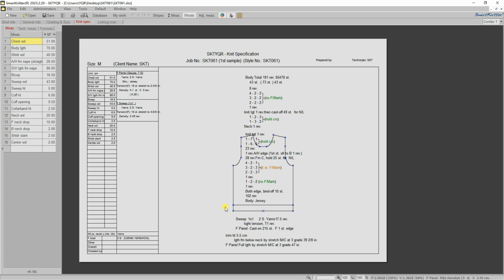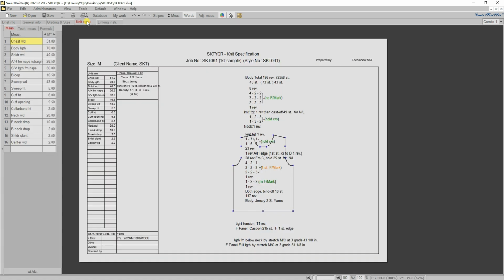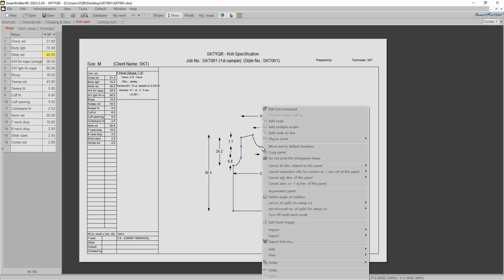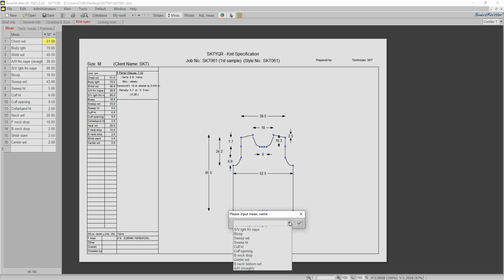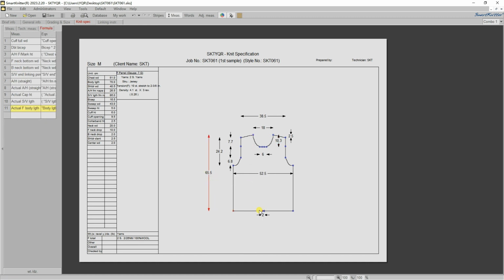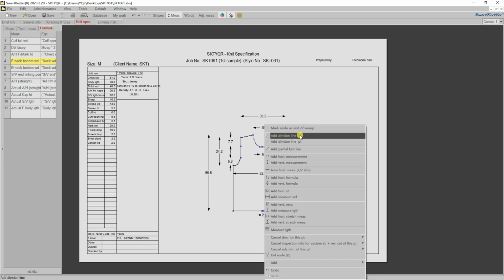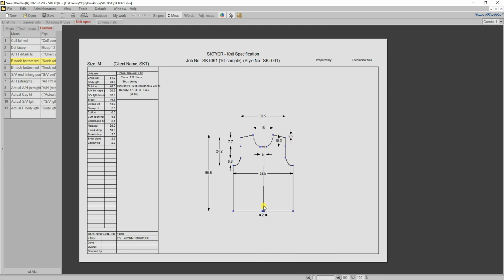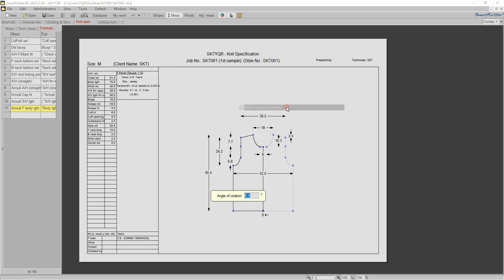SmartKnitter - Knit Specifications Level 2 - Class 48: Rotated Cardigan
Lesson takeaways:
-Learn how to create cardigan with rotation